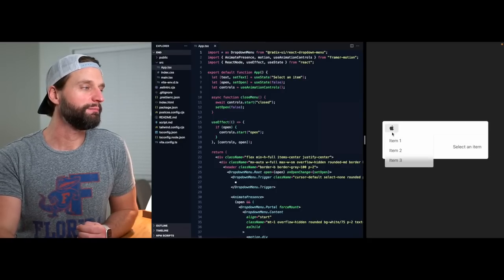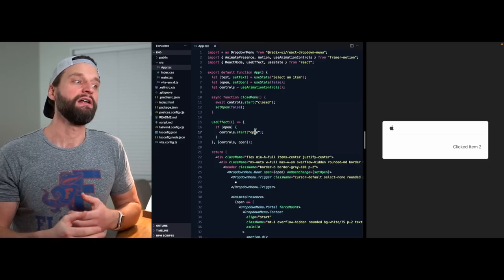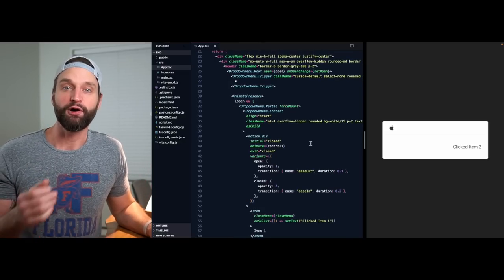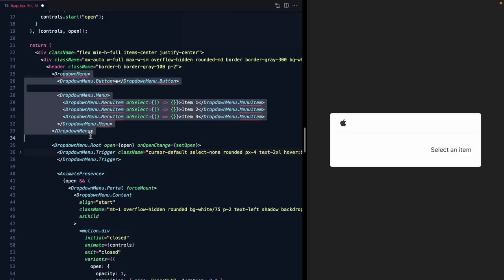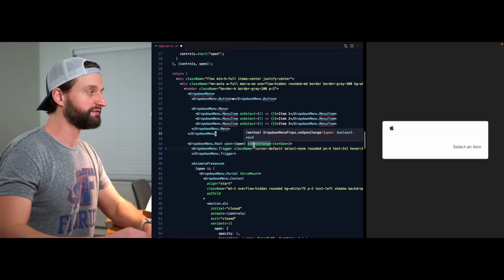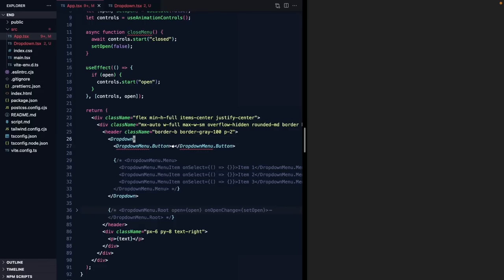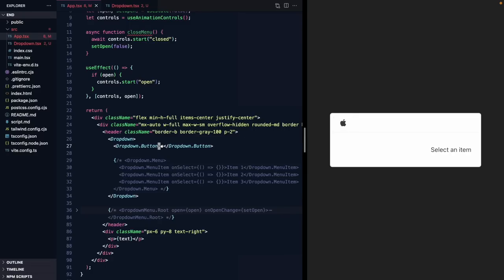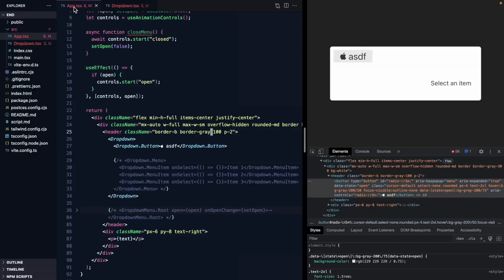Refactoring a Radix Dropdown Menu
Let's refactor our animated dropdown menu from the previous video into a reusable component.